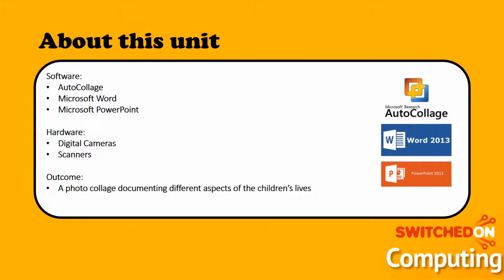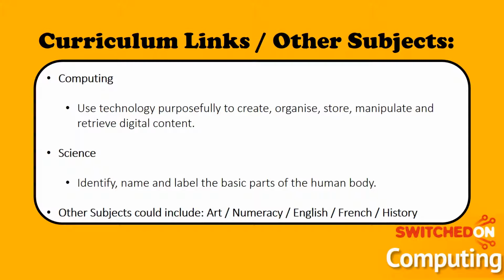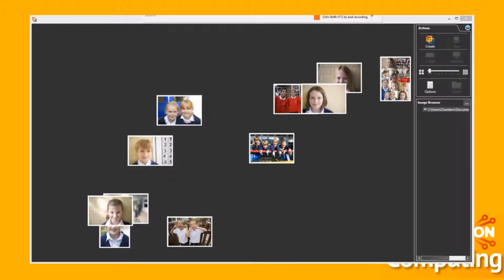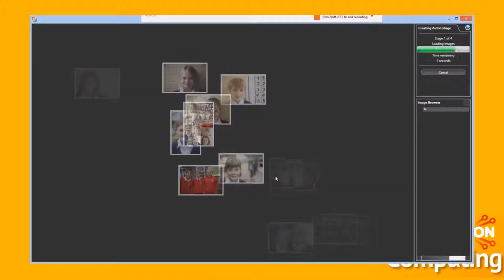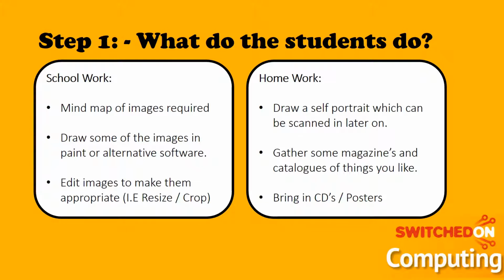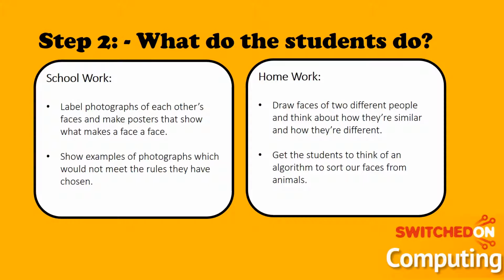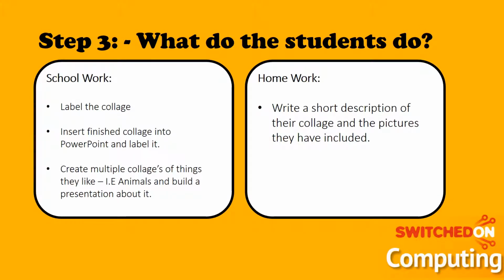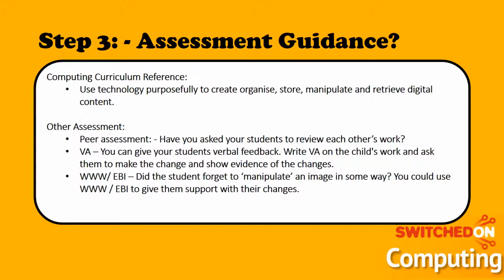Unit 1 – Autocollage - Switched On Computing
Introduction to switched on computing resource example - Primary Curriculum resources.